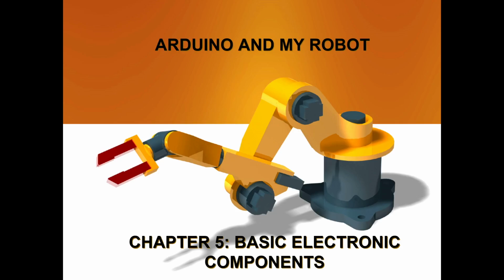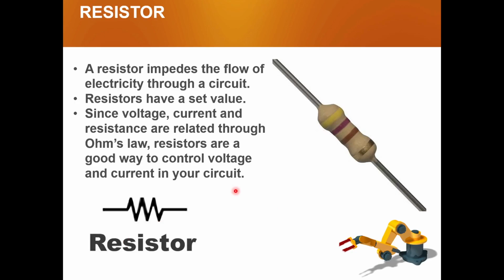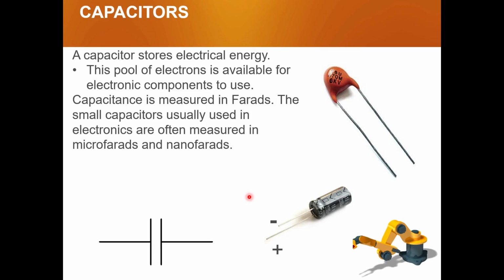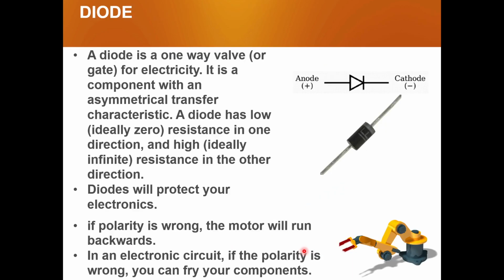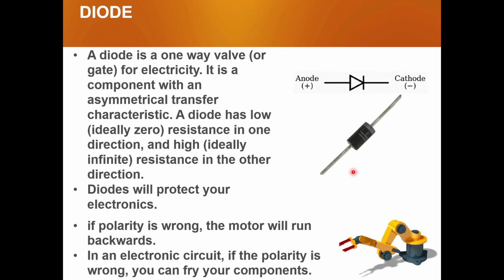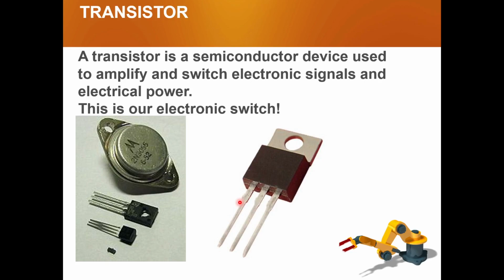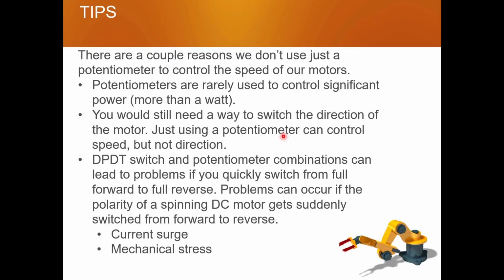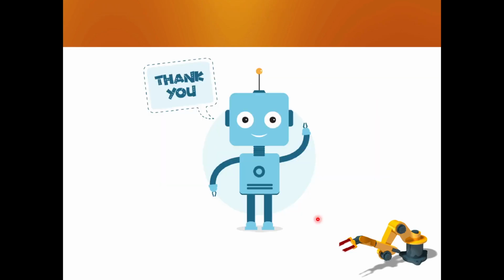Chapter 5: Basic Electronic Components Explained | Mastering Arduino Course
Welcome to Chapter 5 of our "Mastering Arduino" course – "Basic Electronic Components Explained." In this chapter, we'll delve into the fundamental building blocks of electronics, equipping you with the knowledge to understand and utilize essential components in your Arduino projects. From resistors and capacitors to LEDs and sensors, we'll explore the functions, characteristics, and applications of each component. Join us as we demystify electronics and empower you to create innovative circuits with confidence.